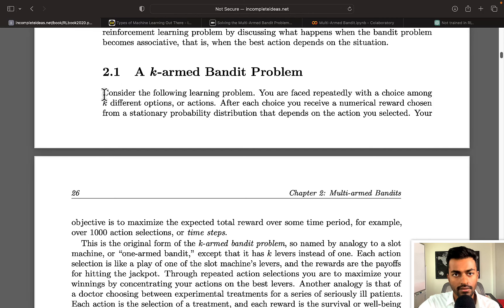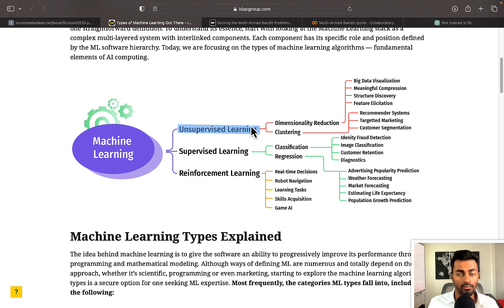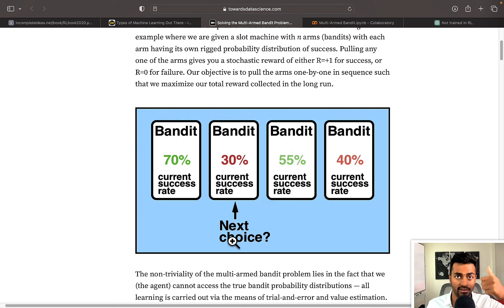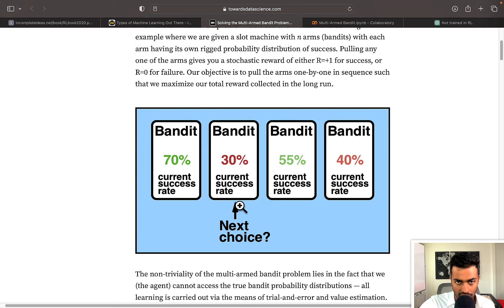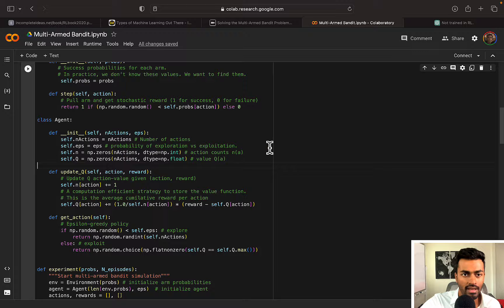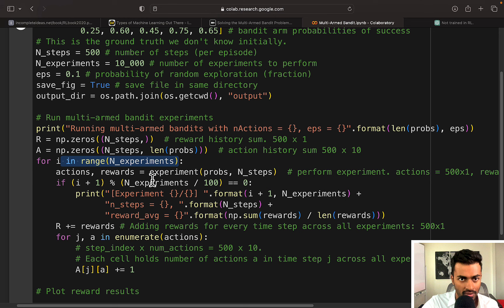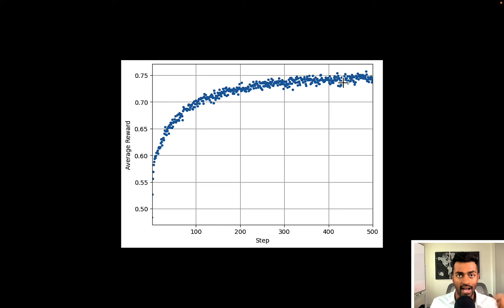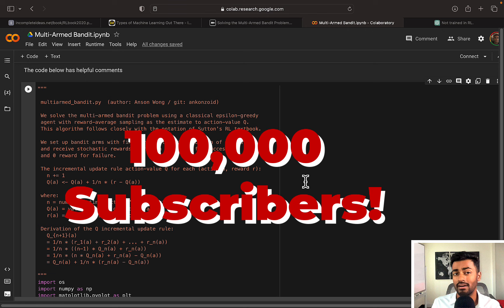Multi Armed Bandits - Reinforcement Learning Explained!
Let's talk about a reinforcement learning strategy called Multi Armed Bandits to k-armed bandits.